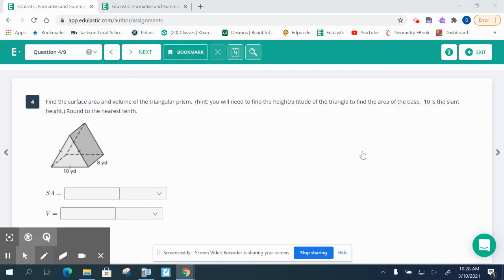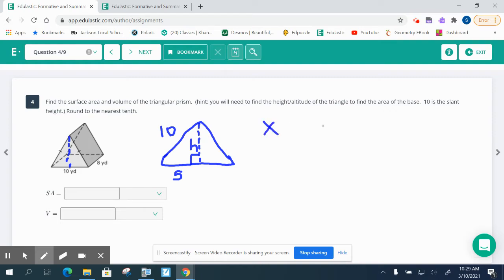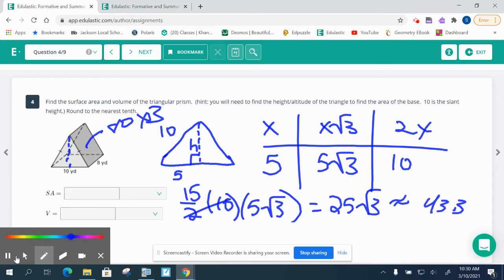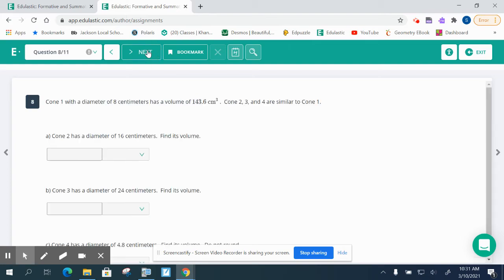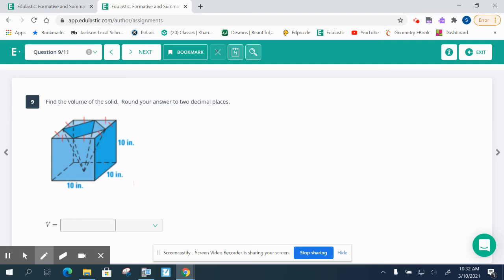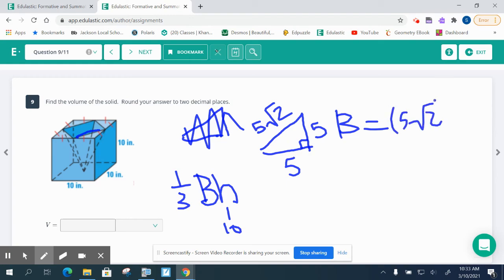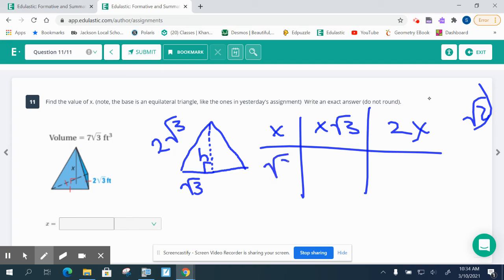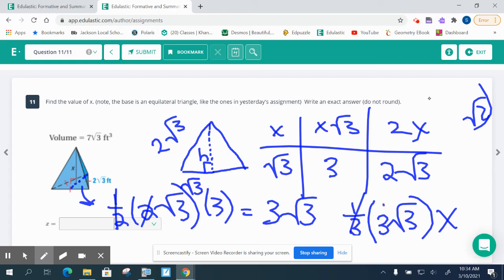11.6+11.7 Edulastic Help Video